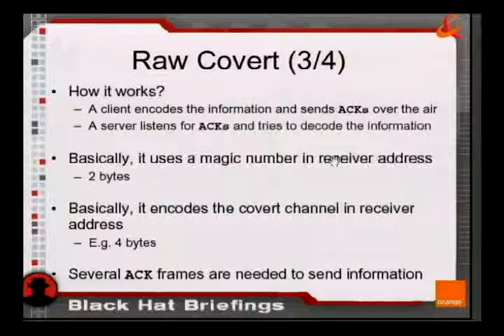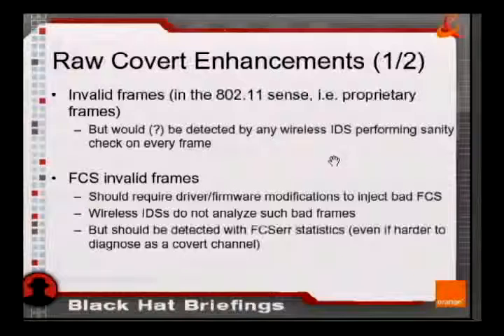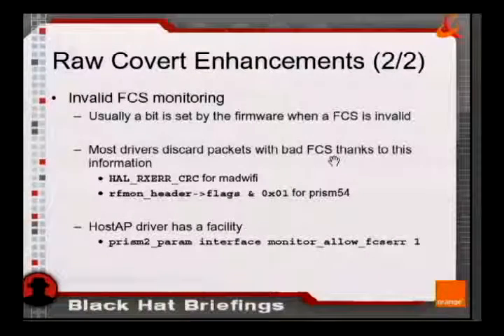2006 BlackHat Vegas V67 Veysset and Butti Wifi Adv Stealth 01